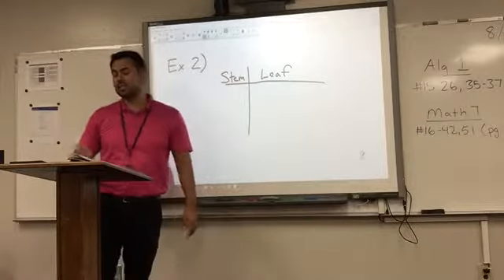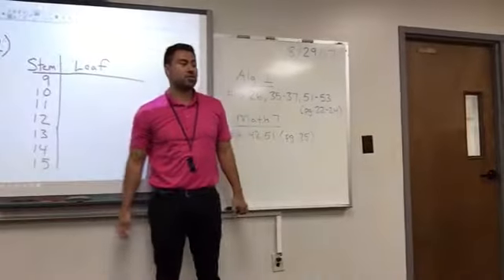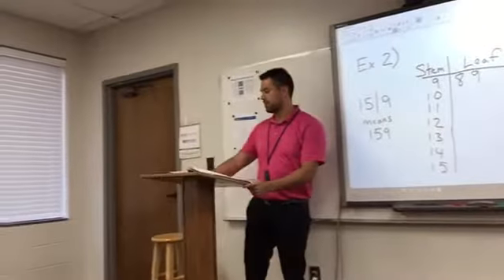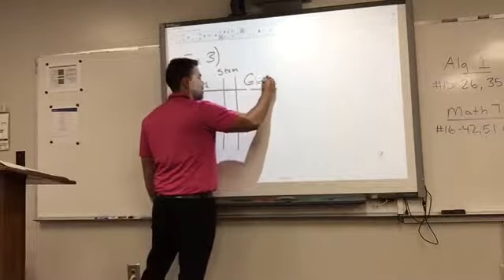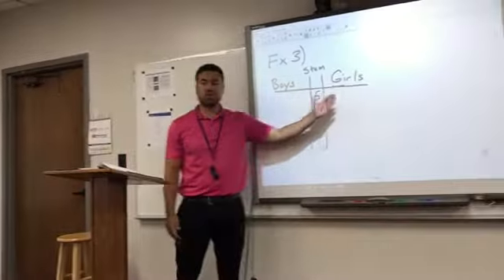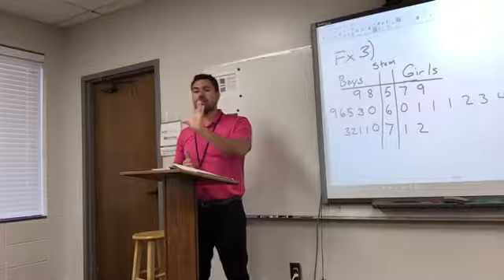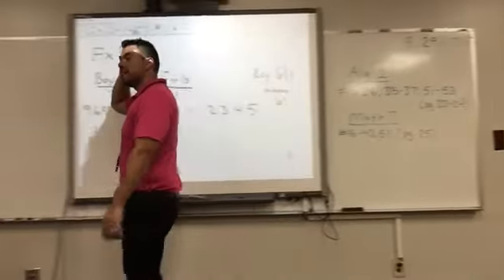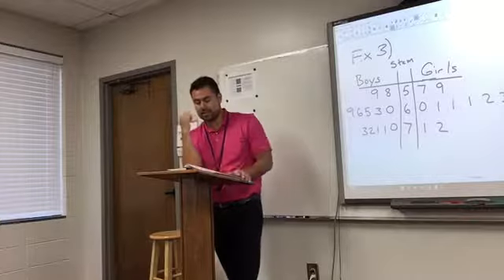Algebra 1 - Stem and Leaf Plots - Part 2